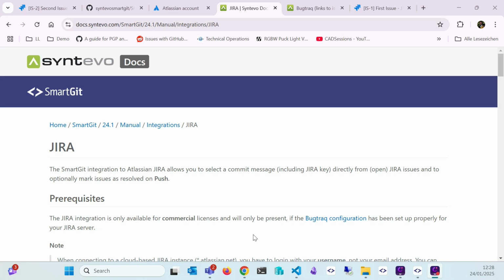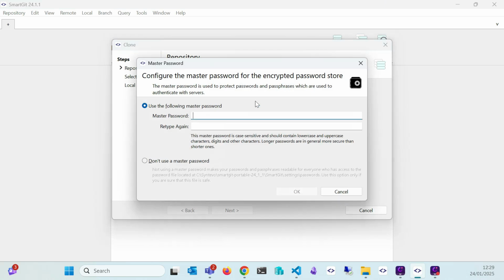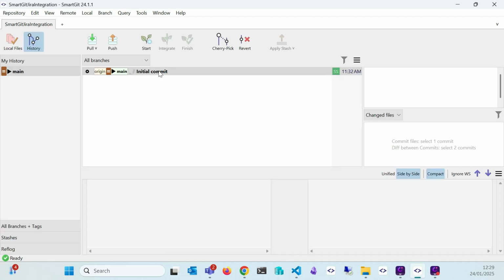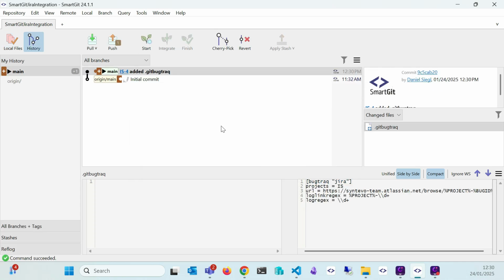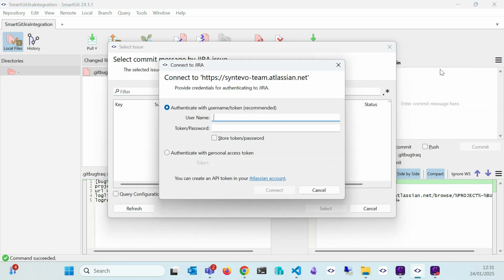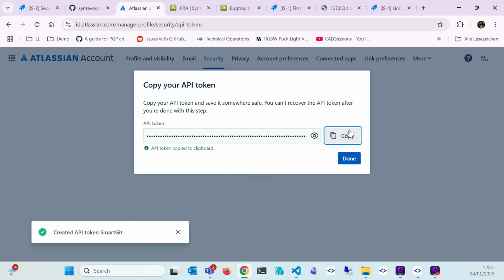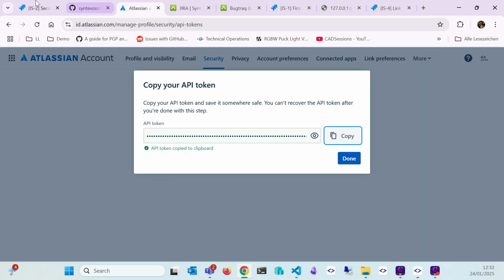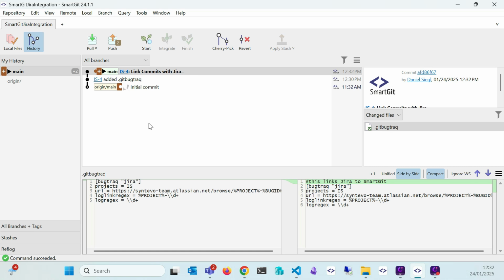How to Integrate Atlassian JIRA with Syntevo SmartGit 24.1: Step-by-Step Guide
Looking to streamline your development workflow with Atlassian JIRA and Syntevo SmartGit? In this video, we'll guide you through the integration process, making issue tracking and version control seamless. Learn how to configure your JIRA accounts, set up issue matching, and optimize productivity with this powerful combination.

📌 Topics Covered:

* Introduction
* Setting Up .gitbugtraq
* Configuring the JIRA API Token
* Authenticating SmartGit with JIRA
* Browsing JIRA Issues Directly in SmartGit Using JQL